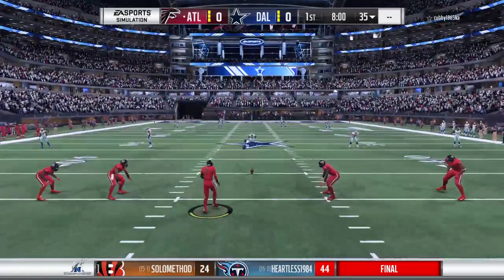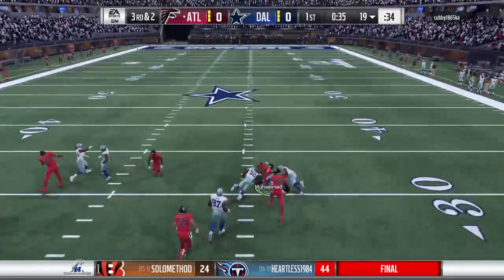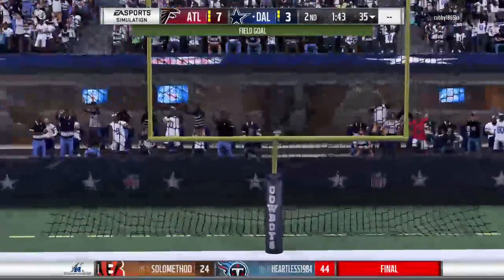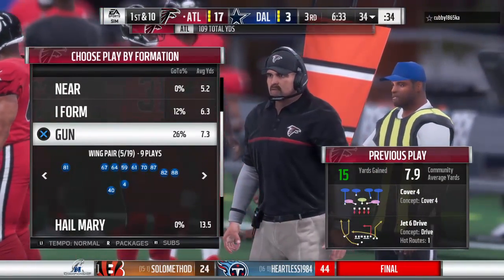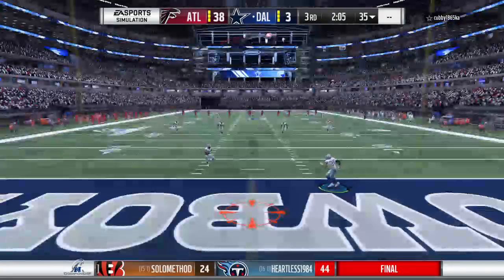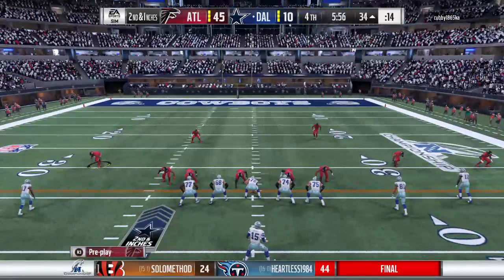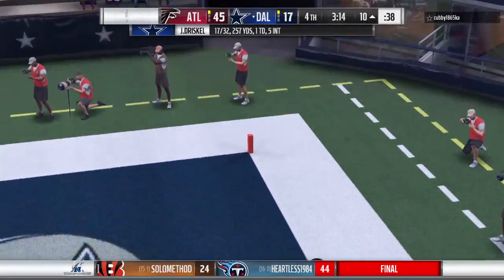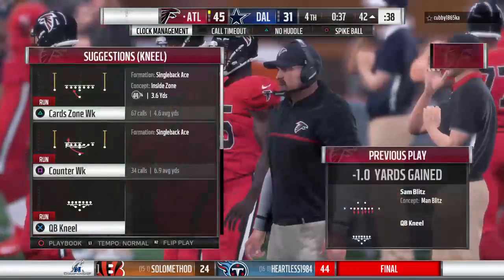Junkyardbum's Live PS4 Broadcast